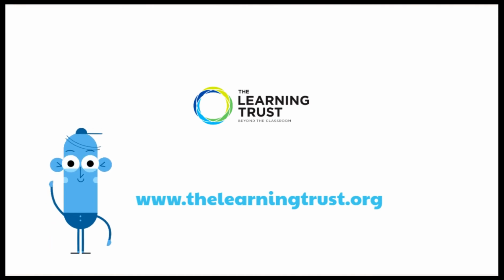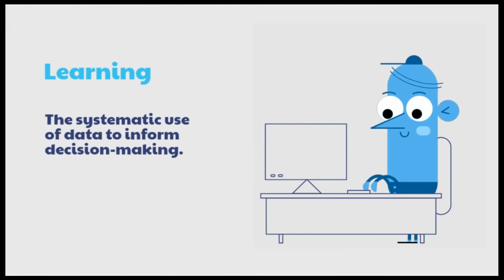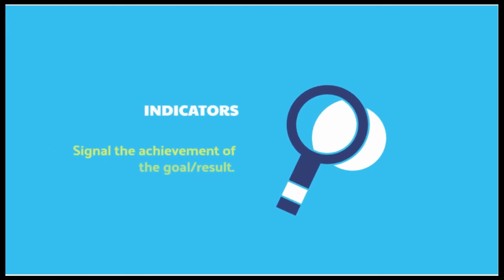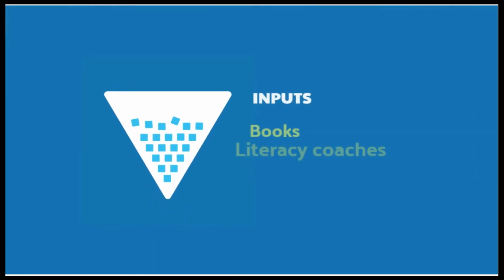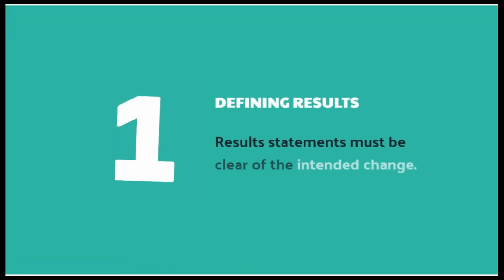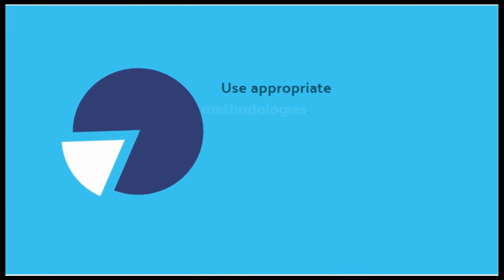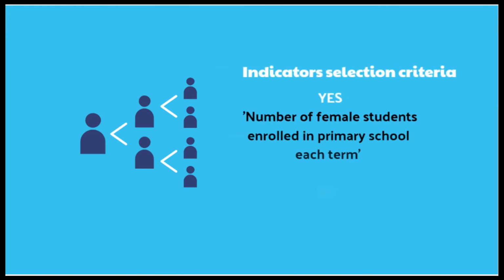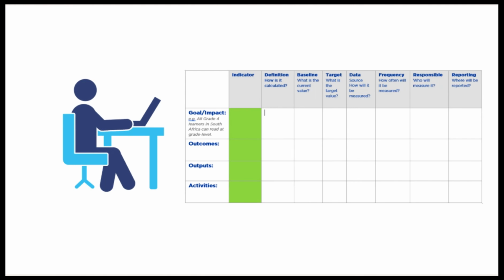Monitoring, Evaluation & Learning Series - Part 1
This is the first episode in the 6-part series and shares key information that was covered in the MEL 101 training session. This includes an overview of the M.E.L Cycle, the M.E.L framework and how to make use of it in your own organisation.